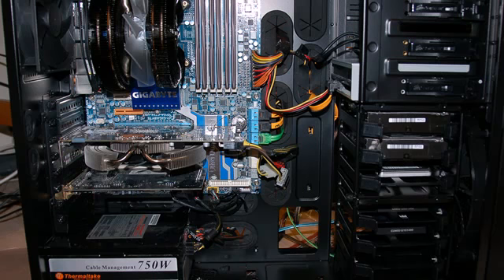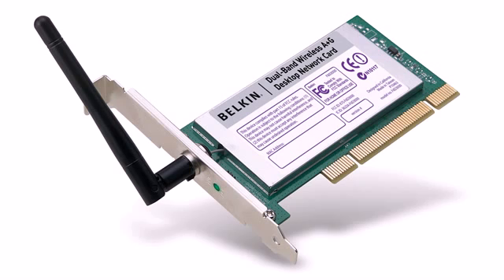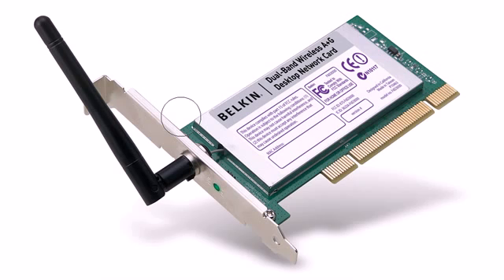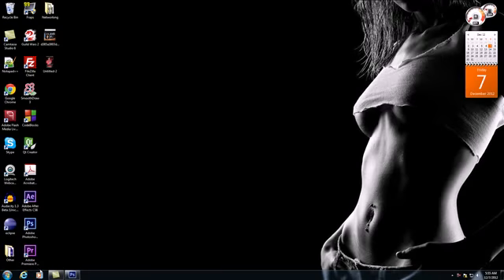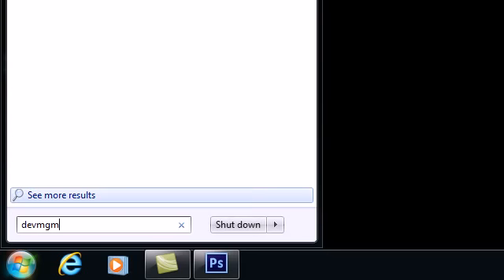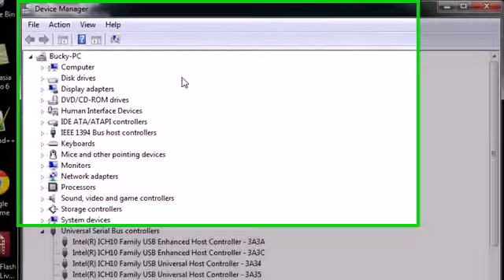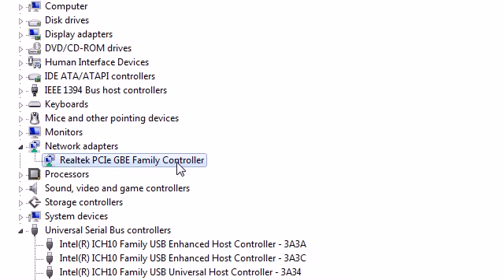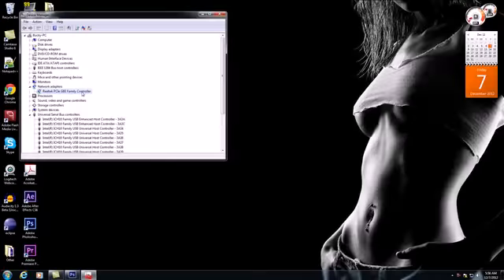Computer Networking Tutorial 9 Network Interface Card NIC YouTube 360p